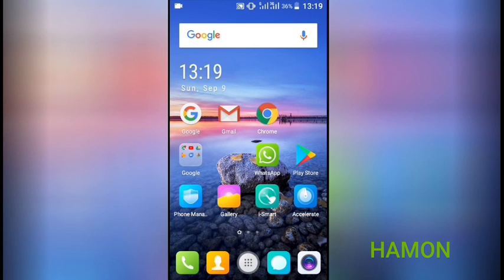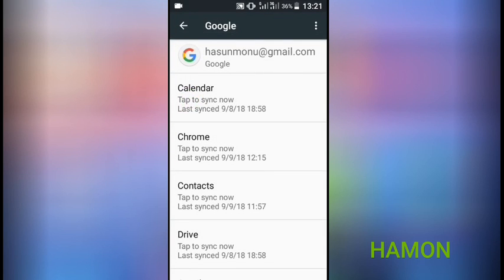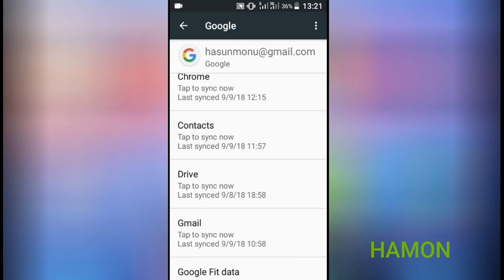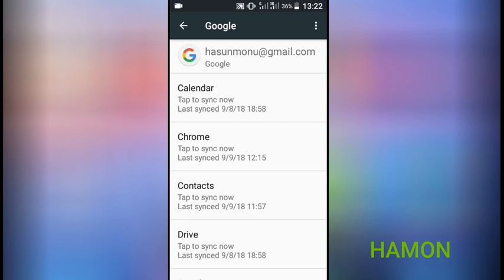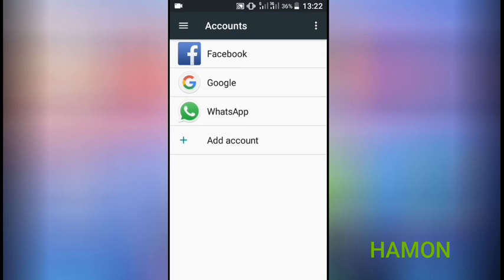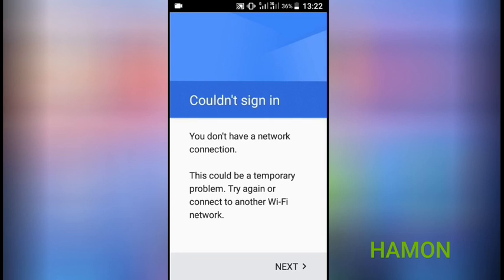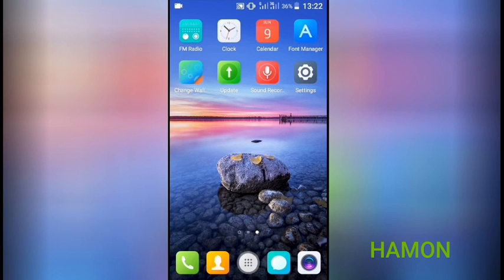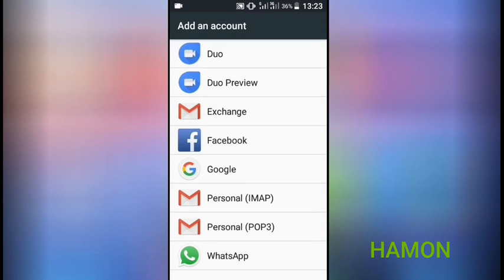How to use android phone in pidgin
This is my video for teaching how to use android handset for pidgin